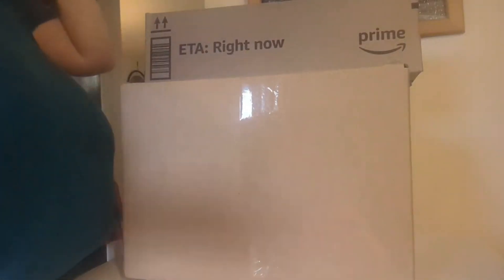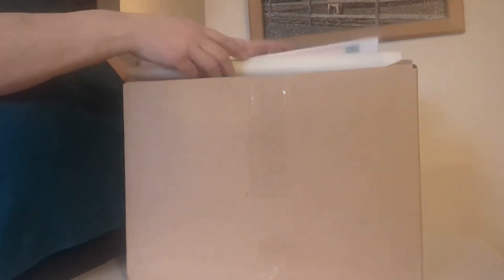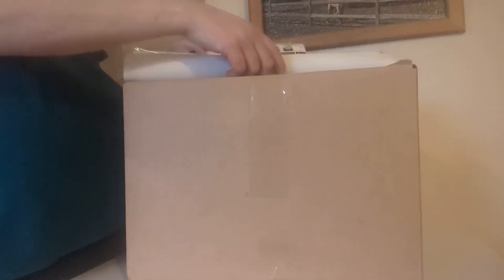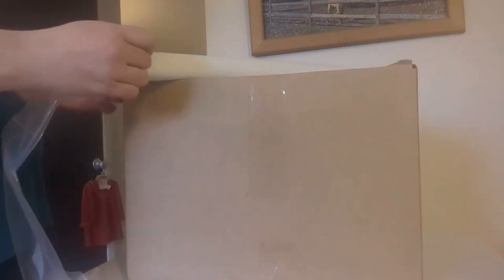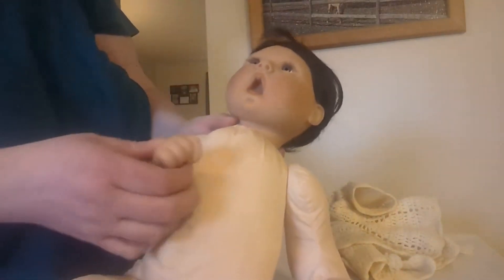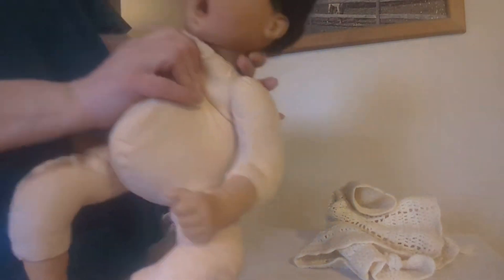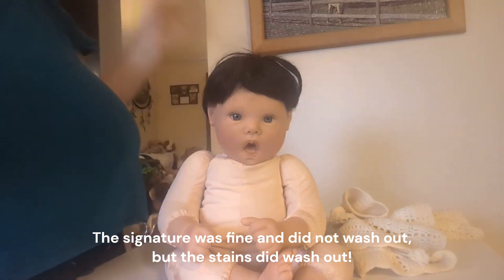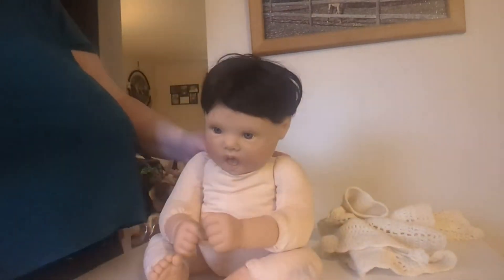1994 Lee Middleton | Boo Boo Baby | Meet Leo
Today, Mom opens up two boxes. One contains a Twilight Saga diamond art and the other contains little Leo. We made this cute thumb sucker Lee Middleton baby a little boy renamed Leo. He is so precious in his new outfit at the end of the video! Enjoy!